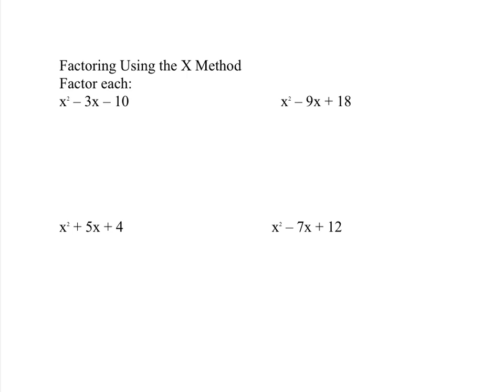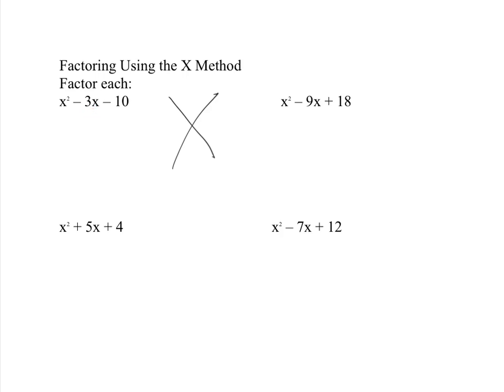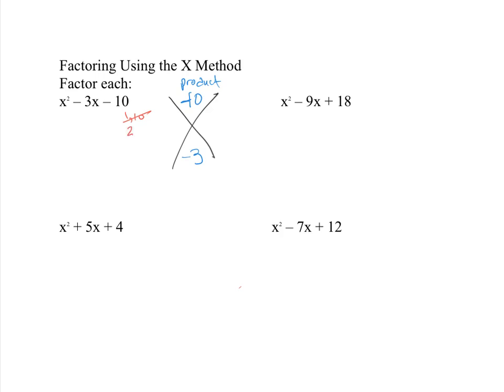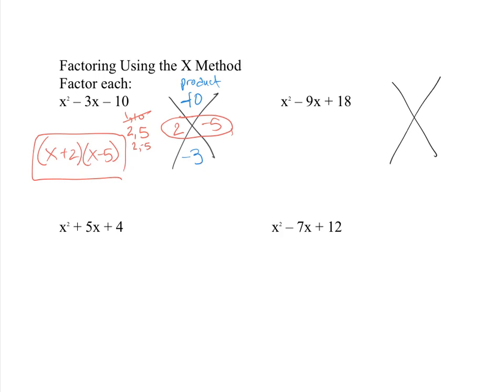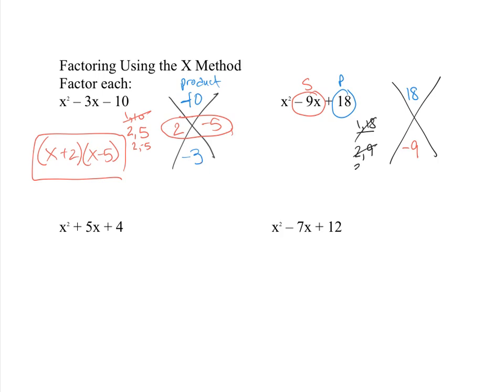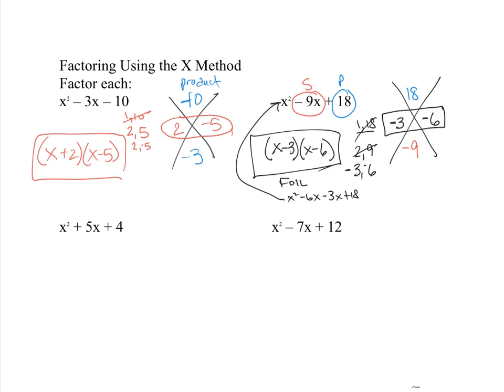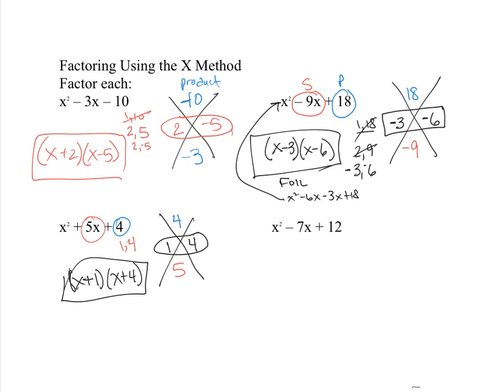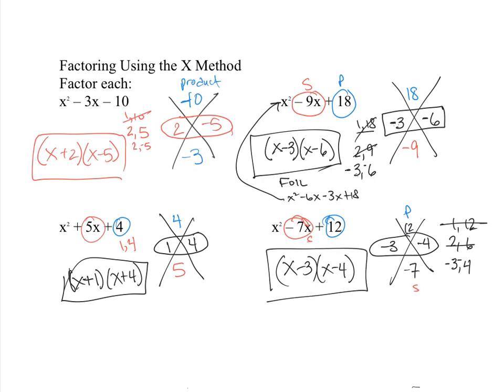Factoring Using the X Method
This video shows how to factor using the X method. *Note: this only works when the leading coefficient is = 1.